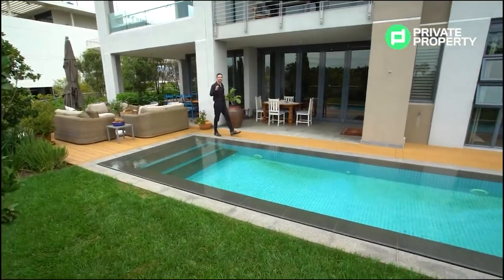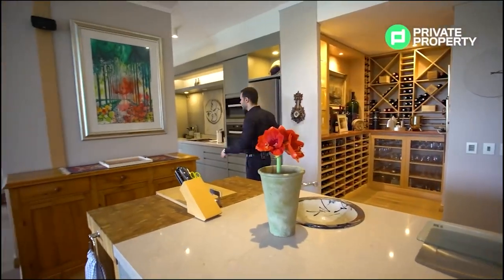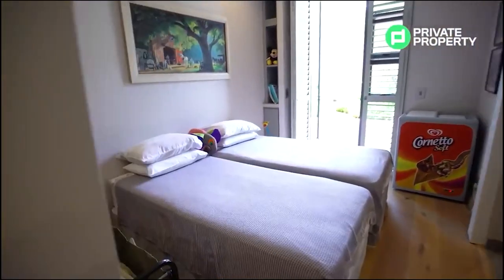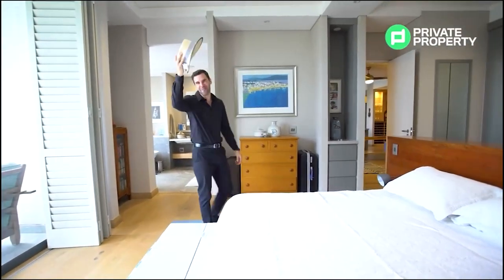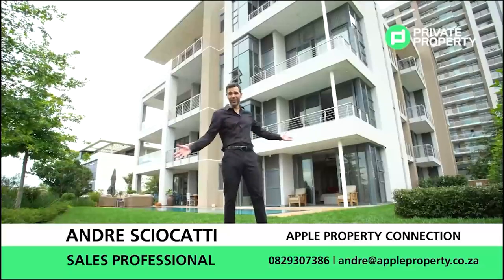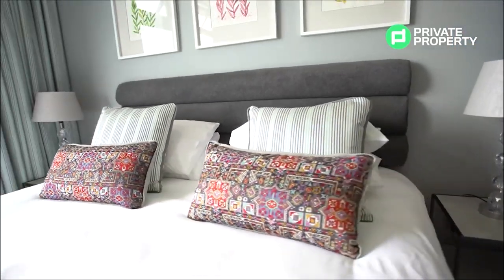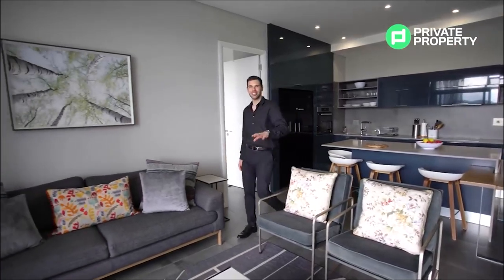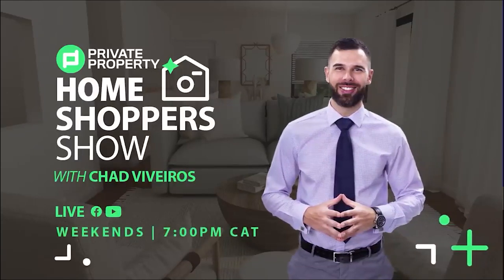Welcome to the Home Shoppers Show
Join us as we take an exclusive tour of some of the most beautiful homes in the land. Let us know which home is your favourite!

00:00 House 1 - Menlyn Maine
01:23 House 2 - Pretoria East